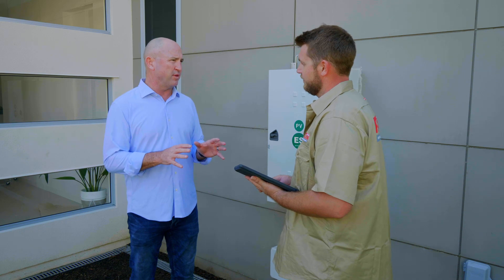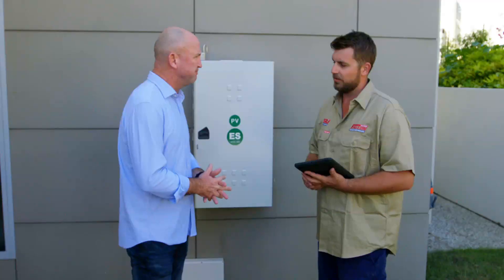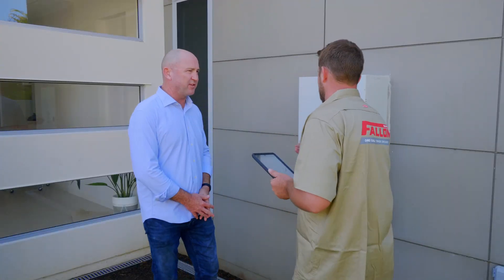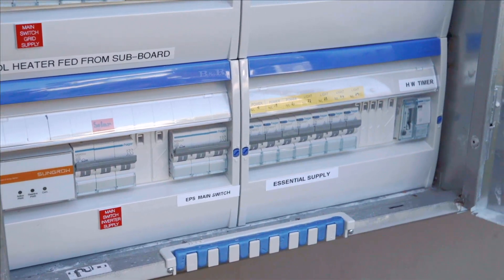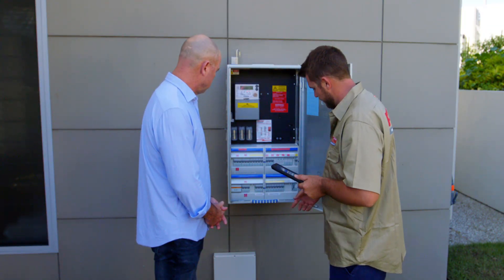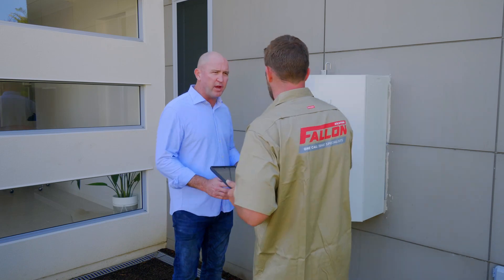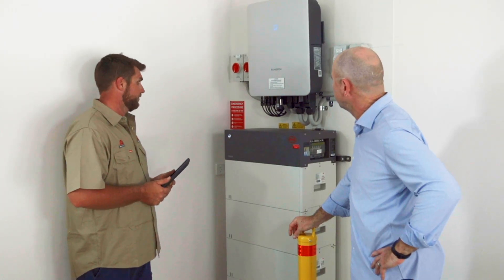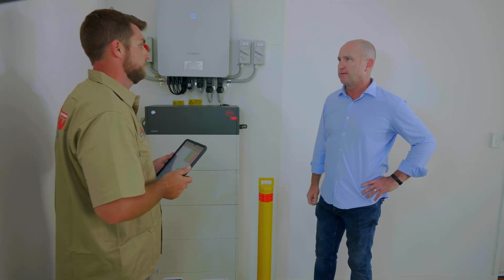How well is your solar PV system performing?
A solar PV system can only help reduce your power bills if it's working well and generating enough power.  Damaged panels or cabling or a faulty inverter are some of the factors than can have a negative impact on the performance of your solar system. Watch our video with our solar expert Alan and homeowner Mick to find out more about what's included in our $99 solar performance and safety check.